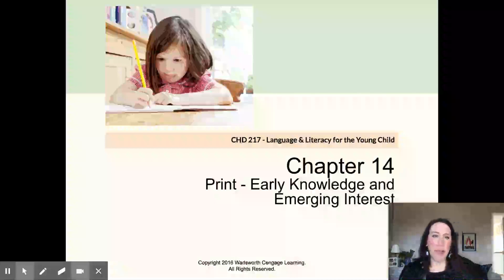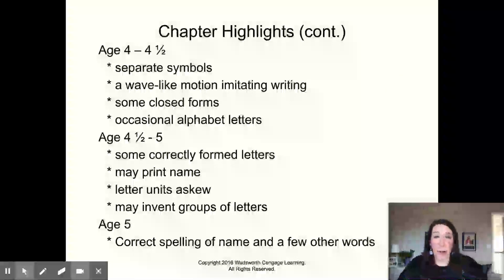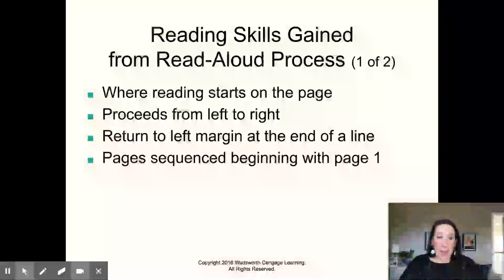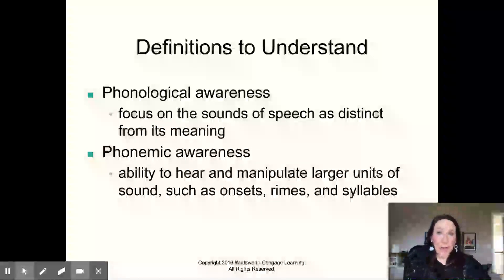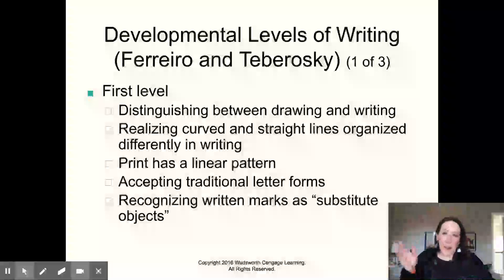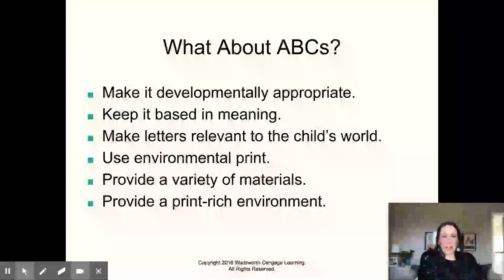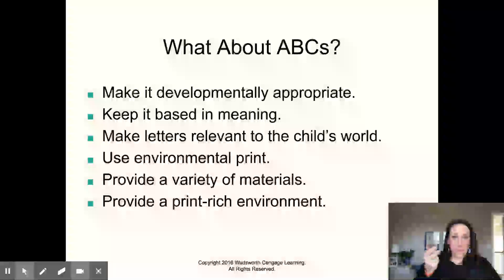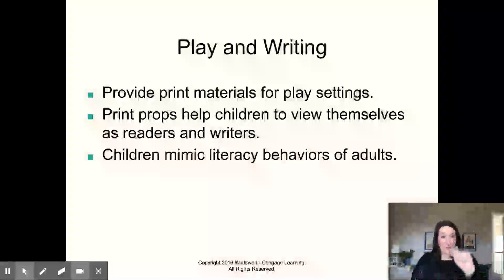CH 14 Print